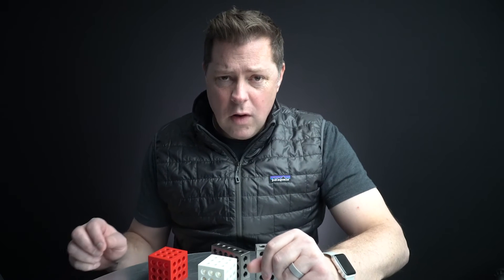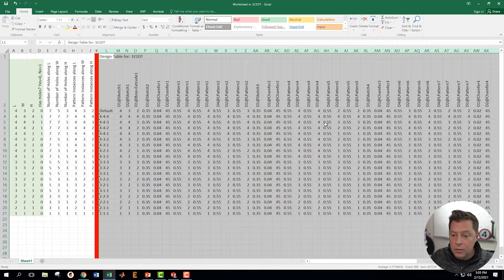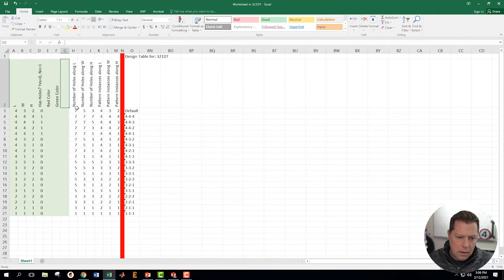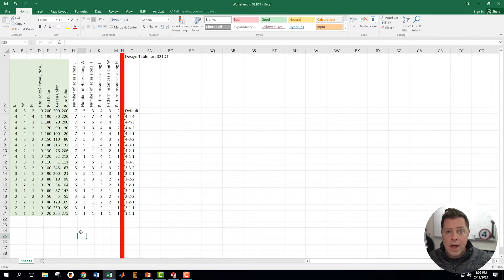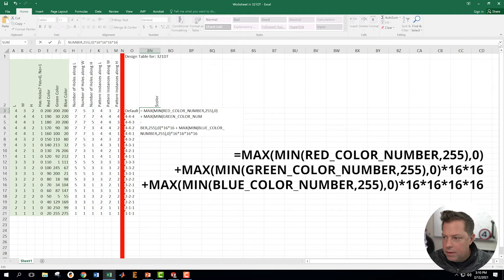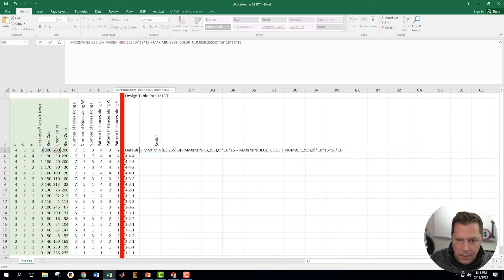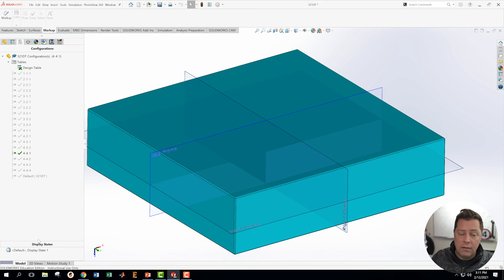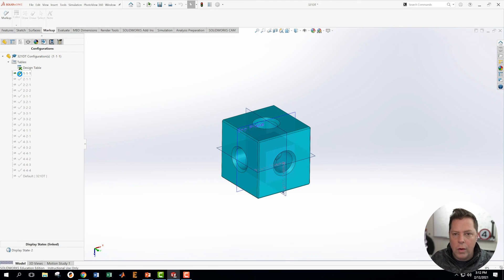Controlling Color in a Solidworks Design Table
In this video, I show you how to control color in a Solidworks design table with RGB values.